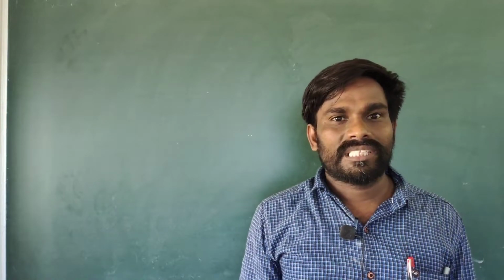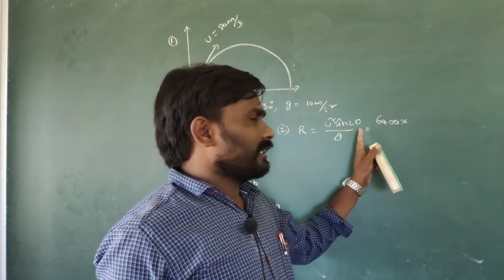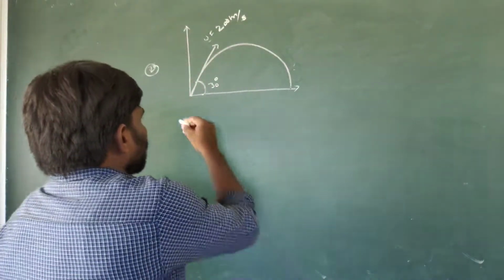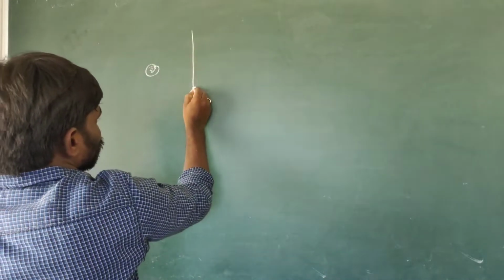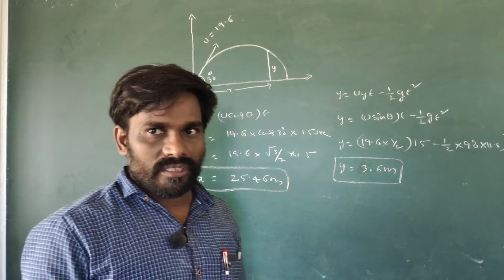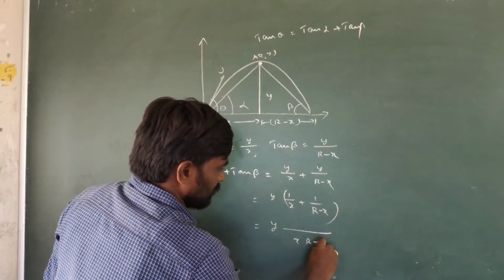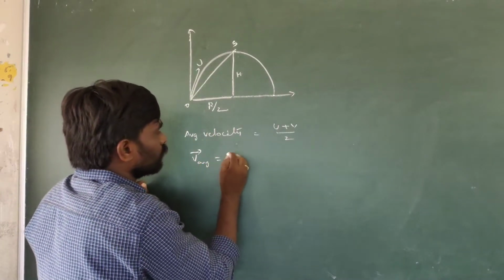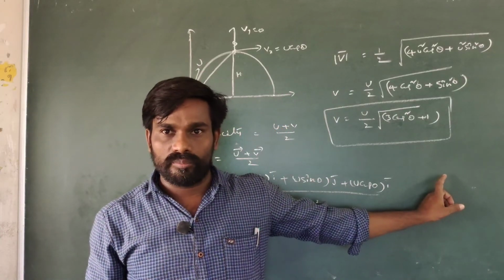Projectile motion part - 3 by Murali Krishna--JEE MAINS - NEET - EMCET